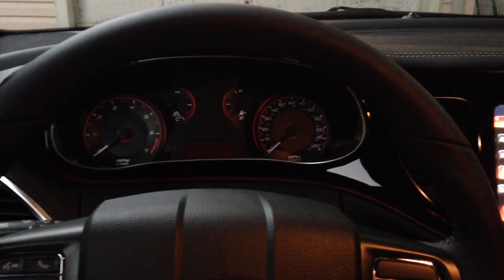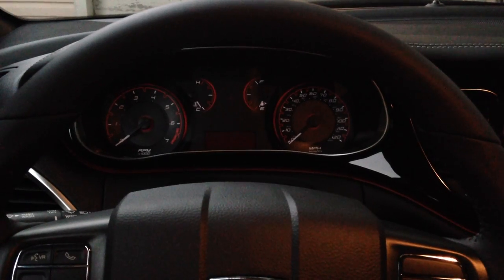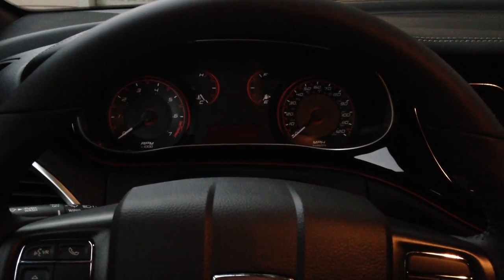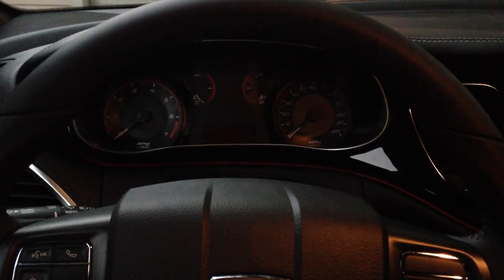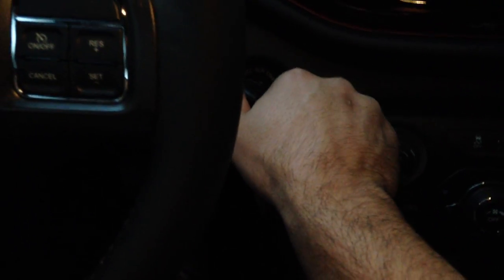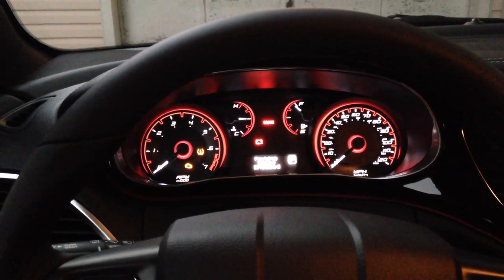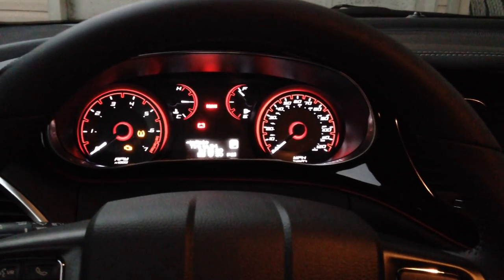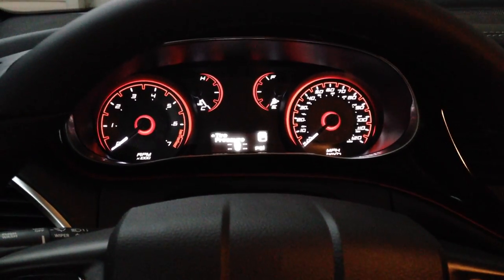Disable Seatbelt Chime (Works with push-button start as well)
Disable Seatbelt Chime in a 2014 Dodge Dart